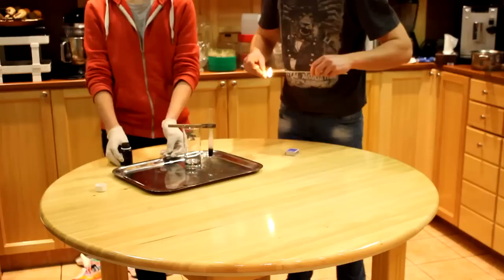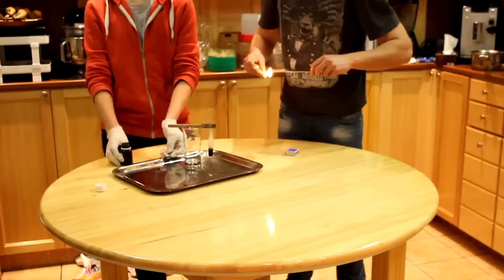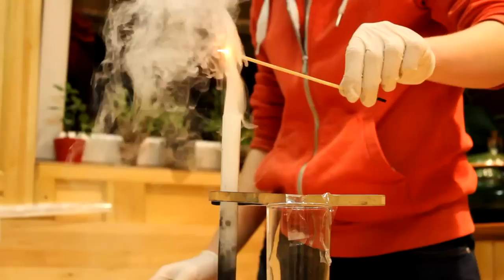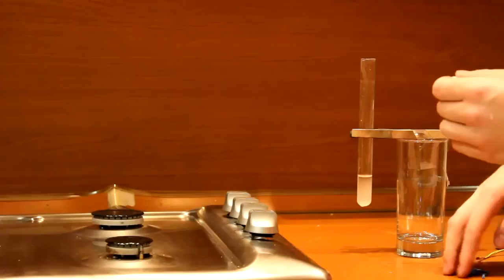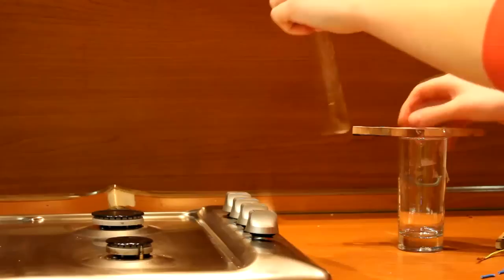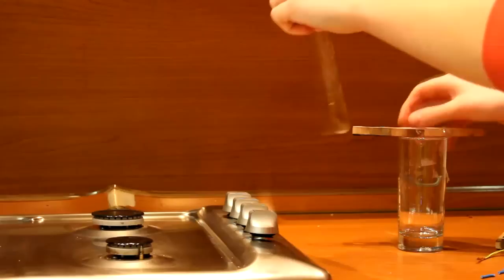4,00 tudós (Városmajori Gimnázium)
A Hlavay József Országos Környezettudományi és Műszaki Diákkonferencia 2014. évi junior mérnökversenyének felhívására 14 csapat készítette el, az írásbeli feladatok mellett, három otthon biztonságban elvégezhető kísérletet bemutató videofilmjét.

A beérkezett anyagok értékelése során szoros eredmény alakult ki, ezért a kísérleteket bemutató videofilmeket közönségszavazásra bocsátjuk. A szavazás 2014. január 24-én 12:00 órától február 2-án 00:00 óráig tart.

Lájkold és terjeszd kedvenc videódat, hogy mások is szavazzanak! Nézd meg mind a 14 csapat videóját, és szavazz arra, amelyik neked a legjobban tetszik! Támogasd a legjobb filmet, csapatot!